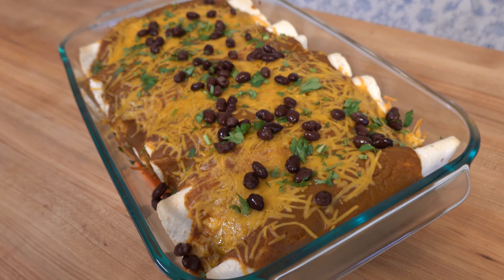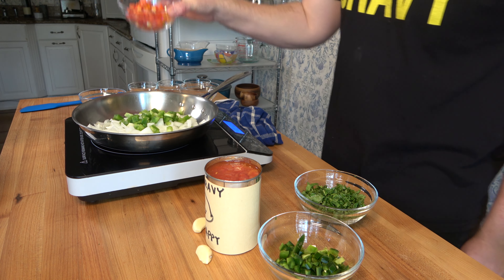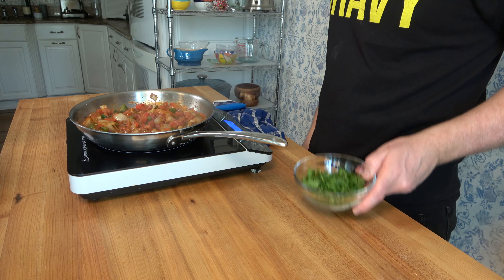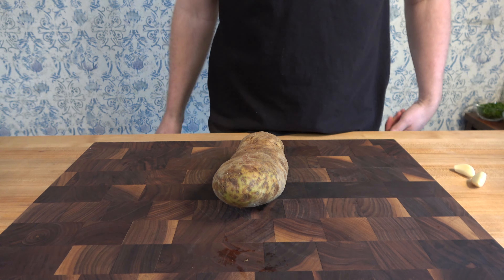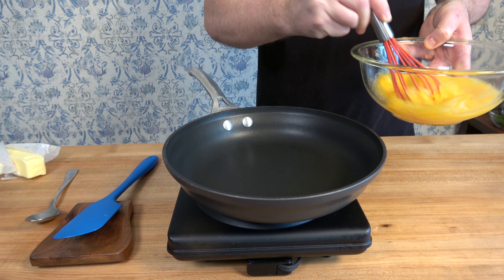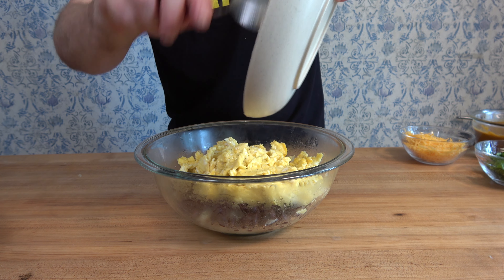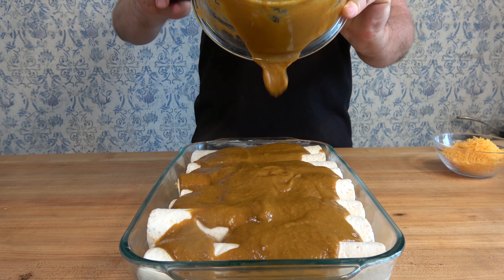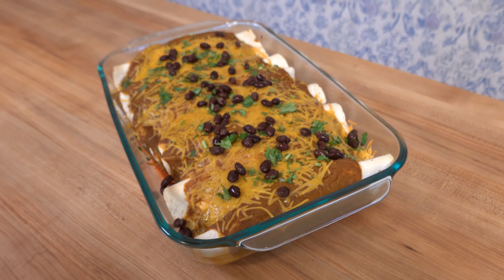Breakfast Enchiladas | Homemade Ranchero Sauce | How to Make Ranchero Sauce | Breakfast Ideas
What should I have for breakfast?  Why not have a fiesta for breakfast?  Breakfast enchiladas are the perfect way to start the day. In this recipe, I will show you how to make breakfast enchiladas and how to make ranchero sauce.  Prep the enchilada ingredients and make homemade ranchero sauce the day before.  The morning of, quickly role up the enchiladas, put them in the casserole, add the homemade ranchero sauce and pop it all in the oven.  In a fast 20 minutes, your taste buds will be celebrating with a festive breakfast casserole.  Try out this enchiladas’ recipe with a homemade ranchero sauce and let me know what you think!

0:08     Homemade ranchero sauce ingredients

1 tbsp or 15ml olive oil
1 yellow onion
1/2 cup or 75g green bell pepper
1/2 cup or 75g red bell pepper
2 garlic cloves
1 jalapeno pepper
1 tsp chipotle chili powder
1 tsp cayenne pepper
1 tsp cumin
1 can of diced tomatoes and it’s liquid 14.5oz
1 cup or 250ml chicken broth
3 tbsp cilantro

Makes 2.5 cups or 625ml

3:23     Enchilada Ingredients

1 large potato
Olive oil (1/4 cup or more if needed)
Butter to grease pan (about 1 tbsp)
6 eggs
1 can of black beans
8 eight-inch tortillas (used flour tortillas)
2 cups or 150g shredded cheddar cheese
1/2 cup or 125ml ranchero sauce
3 tbsp cilantro

Bake in the oven at 350˚F or 175 ˚C for 15 to 20 minutes

- Garlic Mincer & Crusher
- Pyrex 9 x 13 Baking Dish
- Pyrex Measuring Cup Set
- Waring Blender
- Box Grater
- Calphalon 10 inch nonstick omelet pan
- Steel Colander
- Mixing Bowl Set
- Red Silicone Whisk